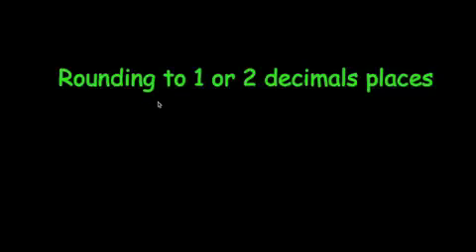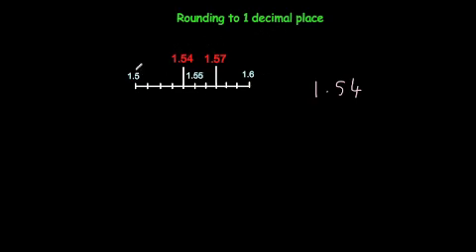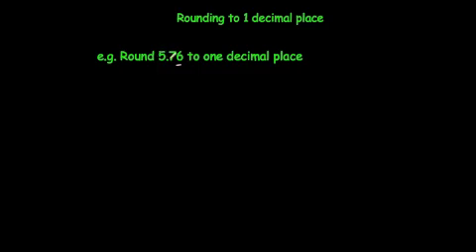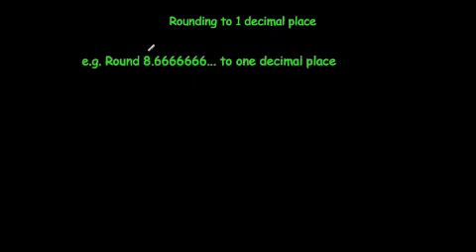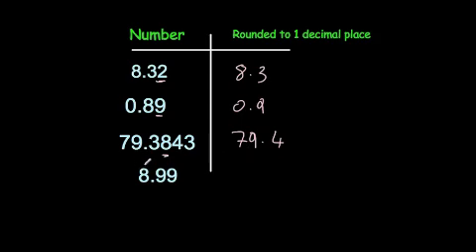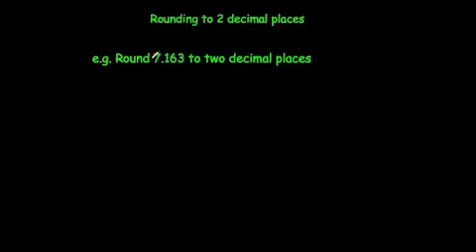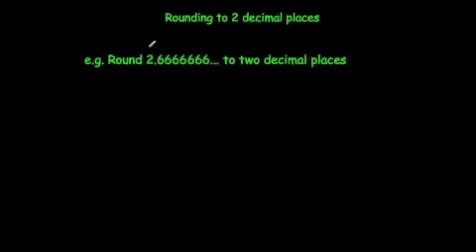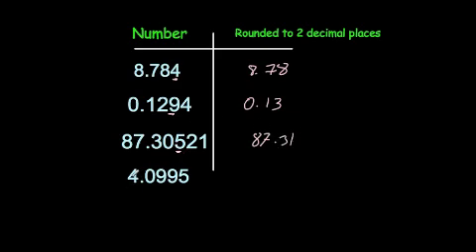Rounding to 1 and 2 Decimal Places - Corbettmaths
Corbettmaths - This video shows how to round numbers to 1 or 2 decimal places.